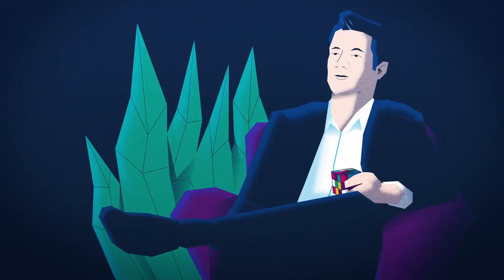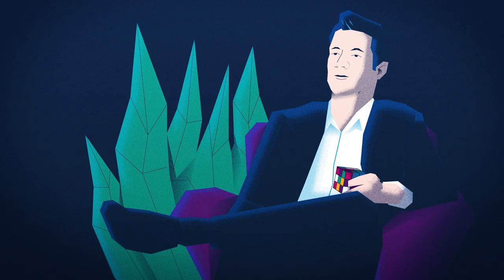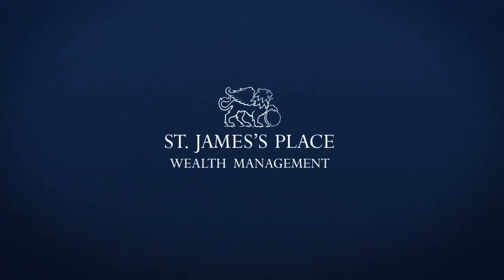A Distinctive Approach to Investment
One of the distinctive ways that St. James’s Place Wealth Management manages money for its clients is that it contracts out the management of its fund range to external investment management companies from around the world.

This gives it the freedom to select first-class managers and the ability to change them at short notice should it lose confidence – without tax consequences, inconvenience for clients and full control over costs.

This animation explains it in more detail.